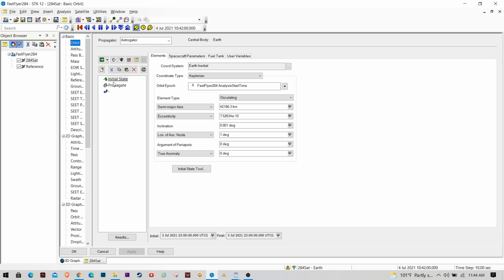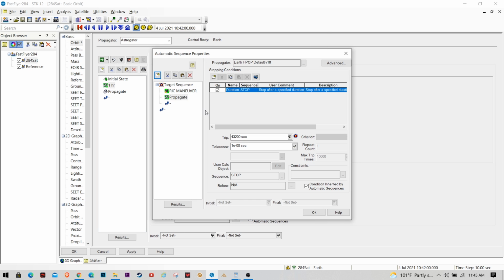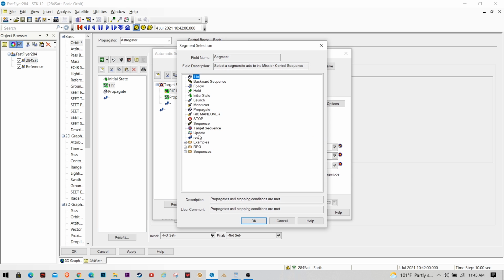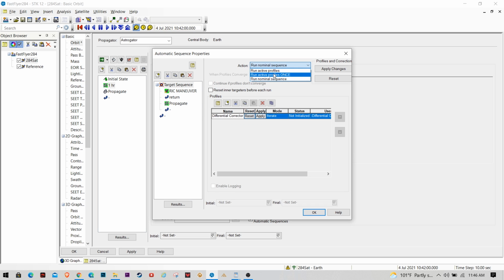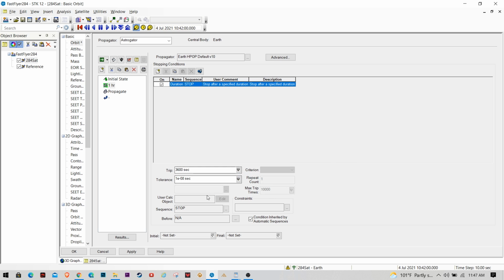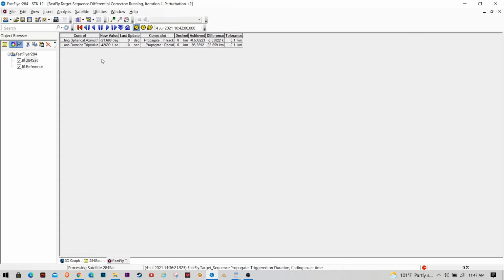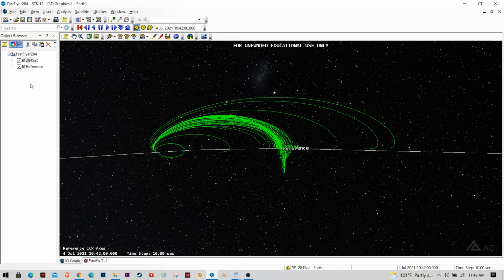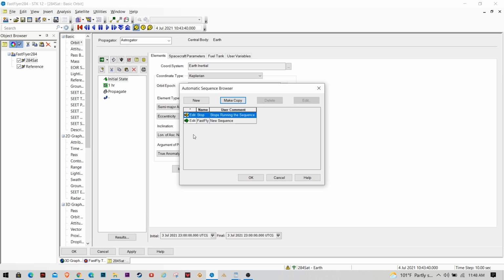RPO on Cruise Control: Astrogator Automatic Sequences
Here I demo one of the features of STK Astrogator that is "Automatic Sequences."